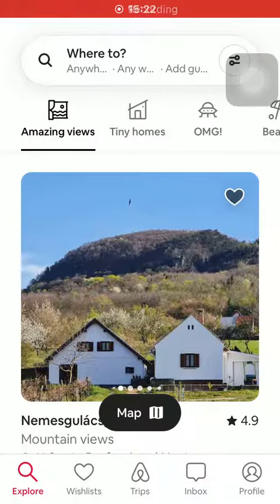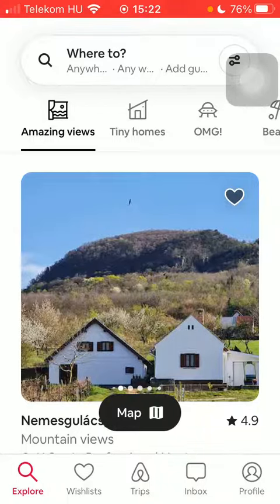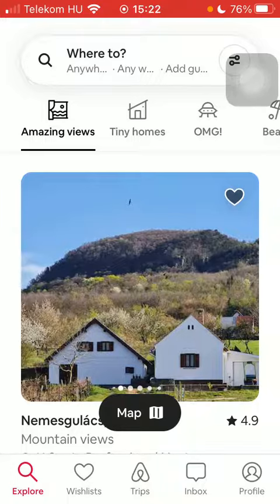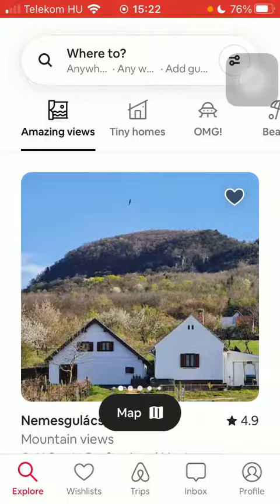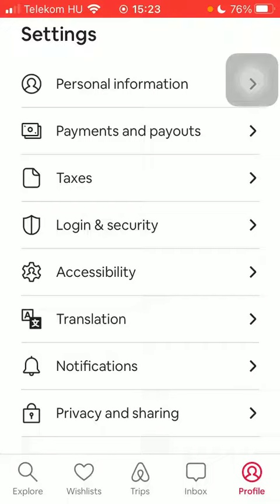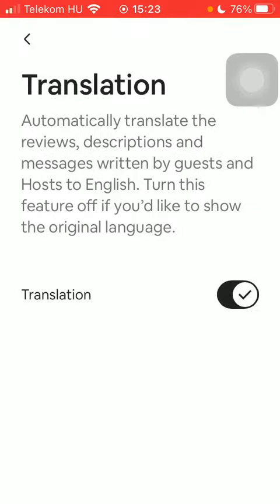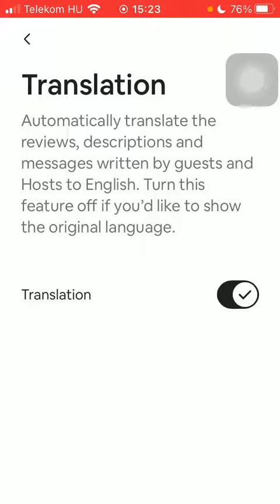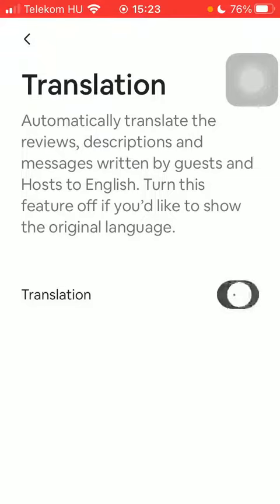How to enable automatic translation on Airbnb?